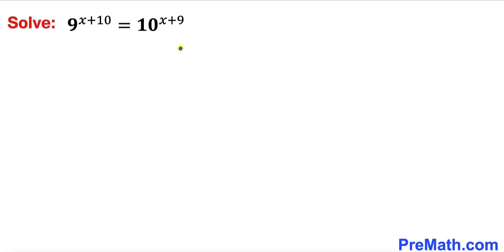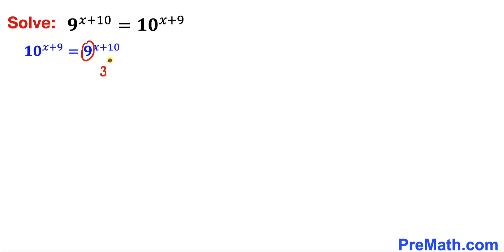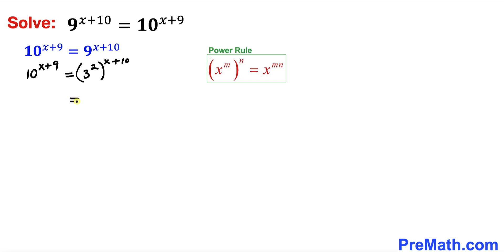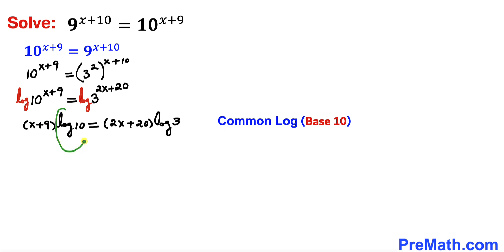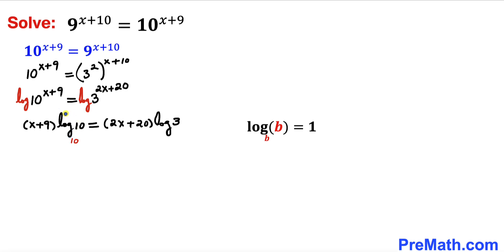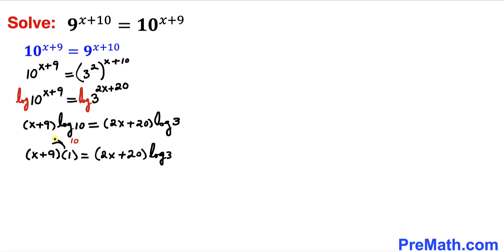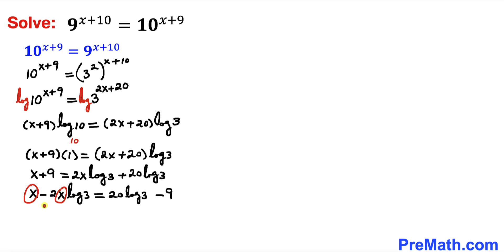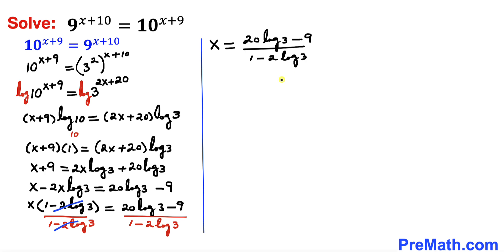Can you solve this challenging problem? | Exponential equation | [Math Olympiad Training]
Learn how to solve the given exponential equation for x? 9^(x+10) =10^(x+9).  Step-by-step tutorial by PreMath.com

Olympiad Mathematics
Math Olympiad
blackpenredpen
math olympics
olympiad exam
math olympiada
British Math Olympiad
olympics math
olympics mathematics
Number Theory
mathcounts
math at work
exponential equation
pre math
Olympiad Mathematics
Mathematical Olympiad
imo
gre math
math games
sat math
act math
math riddles
math puzzles
Competitive Exams
Competitive Exam
surds
coolmath
my maths
mathpapa
mymaths
cymath
sumdog
multiplication
ixl math
deltamath
reflex math
math genie
math way